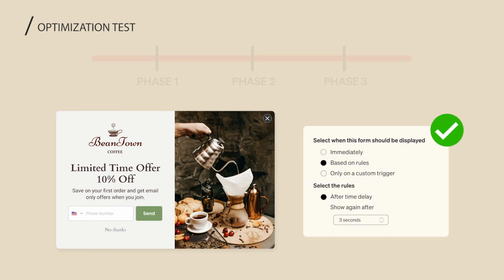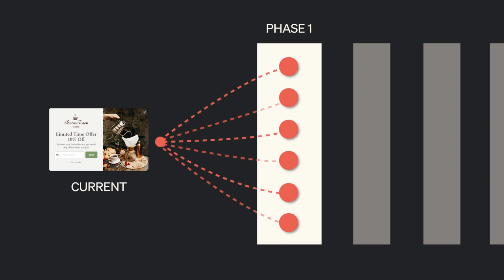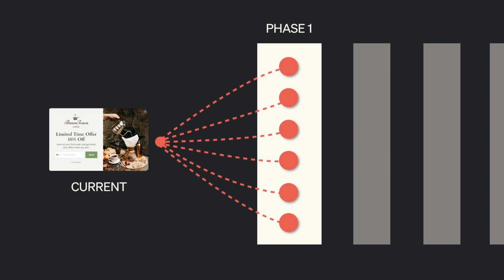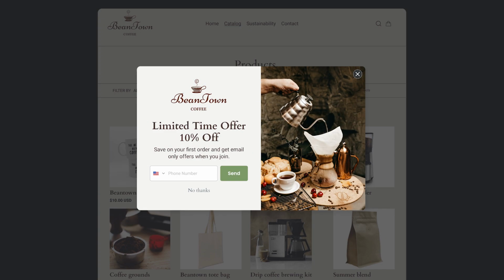Optimize Form Display Timing with Klaviyo AI for Higher Conversions | Klaviyo Academy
Increase your sign-up form submissions by showing them at the right time with Klaviyo AI! 🚀
In this video, you’ll learn how to use Klaviyo AI to determine the optimal form display timing, run AI-driven optimization tests, and automatically apply the best settings to boost conversions.

In this video, you’ll learn:
- How to find the ideal display time for your sign-up forms using Klaviyo AI
- Requirements to run an optimization test, including total profile thresholds
- How AI generates multiple form timing variations and tests against current performance
- Overview of the testing phases and automatic updates for your forms
- How to improve submission rates and conversion performance

⏱️ Timestamps:
00:00 Find the ideal display time for forms with Klaviyo AI
00:13 Important things to note for AI form optimization
00:20 Understanding the AI optimization test process
00:40 The 4 phases of AI-driven form display testing